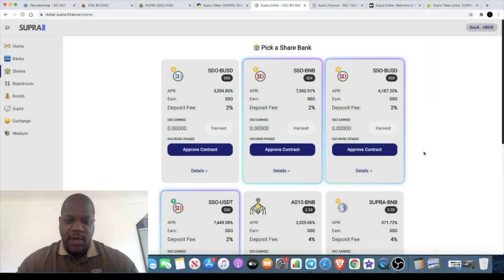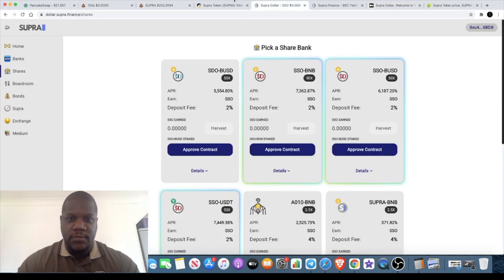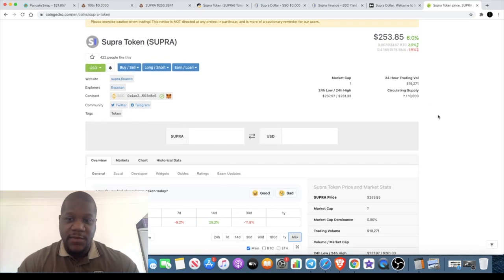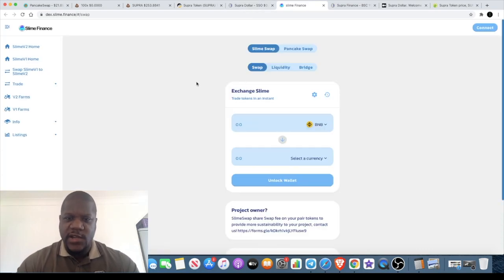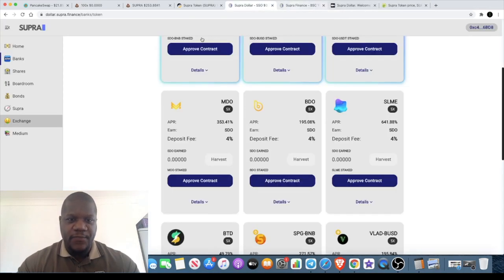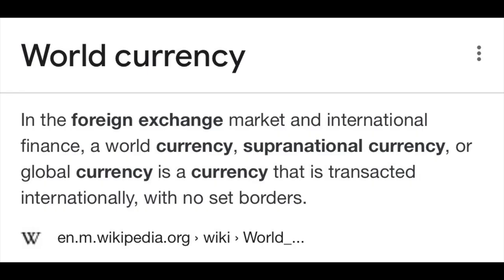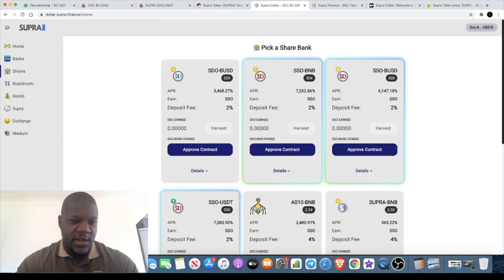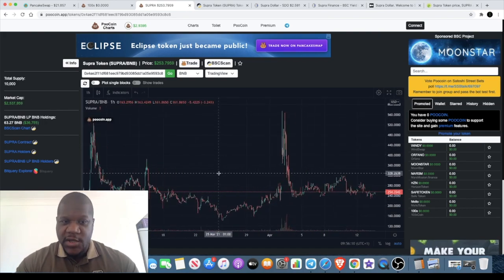$SUPRA Supra Token + Supra Dollar $SDO | The next bDollar $BDO